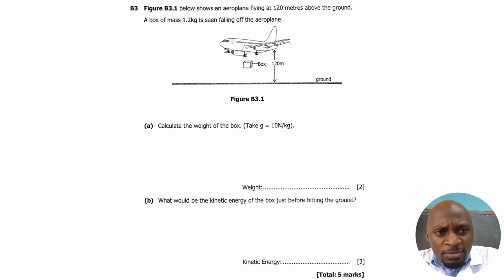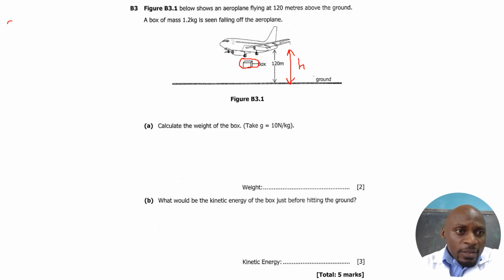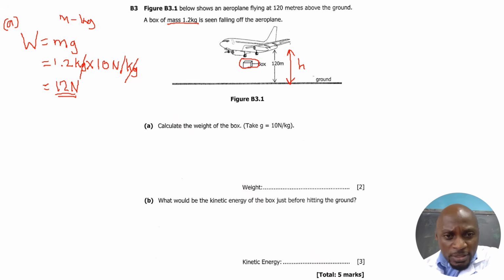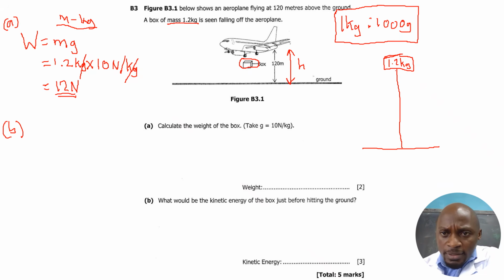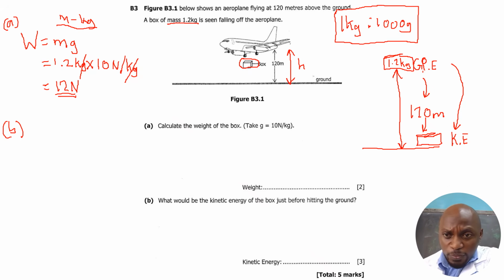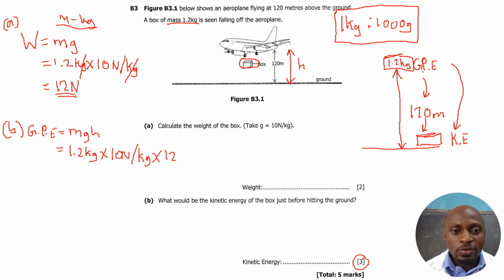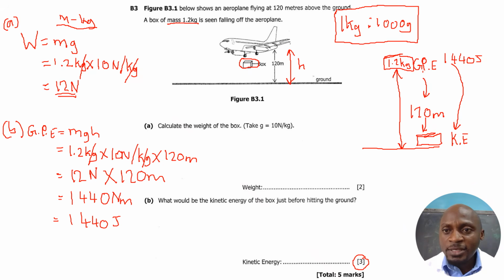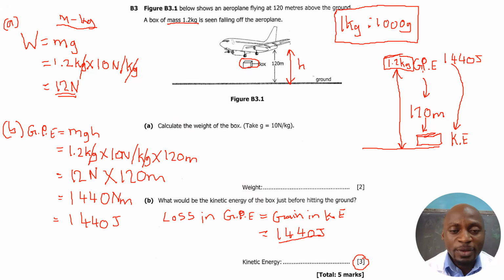SECTION B, QB3, 2018 SCIENCE P1 G12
SECTION B OF 2018 SCIENCE PAPER 1 2018,  ECZ
WEIGHT, MASS, POTENTIAL AND KINETIC ENERGY